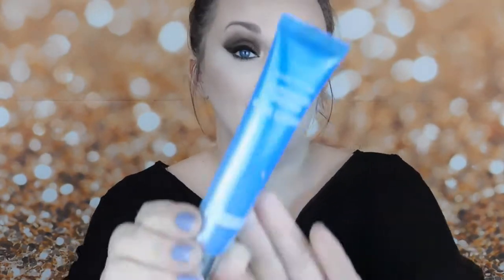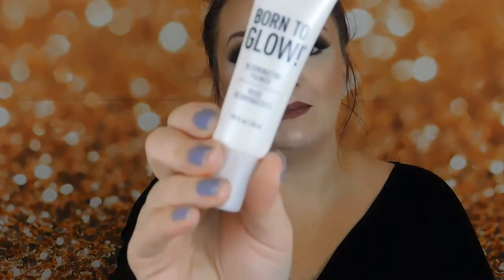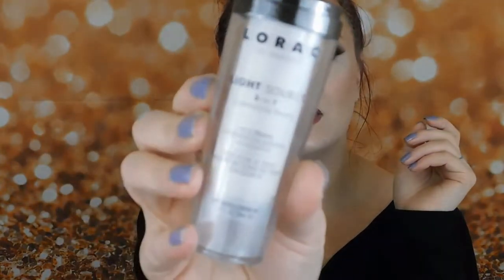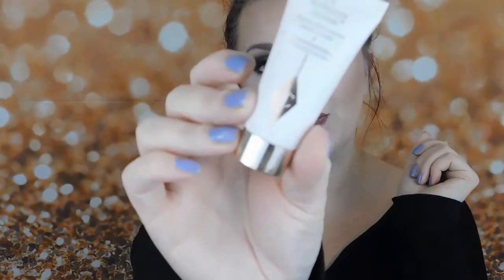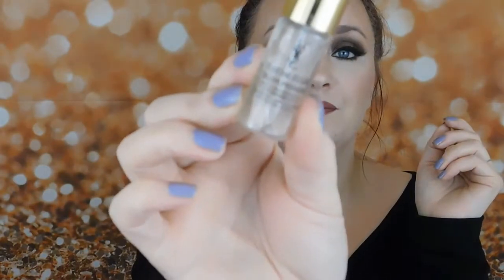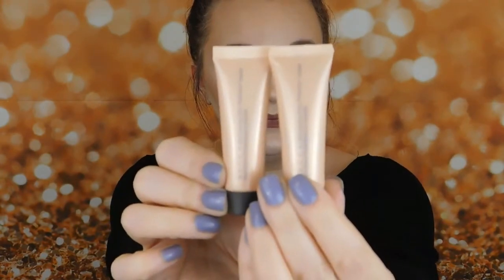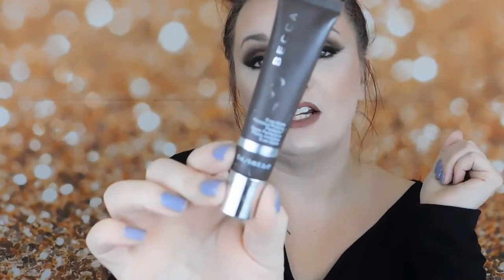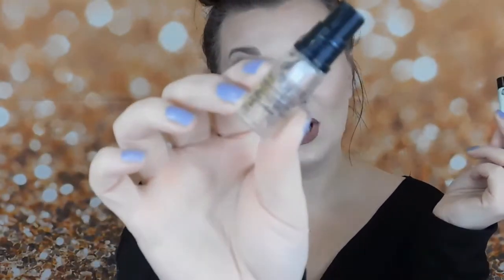Project Pan meets No Buy - Primer Edition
I am putting my own spin on project pan -- you know I have to be a little original; right?

So here is how my project pan will go...
1. I am on a strict no buy
2. I can only purchase a primer when I empty one -- or three, depending on the size!